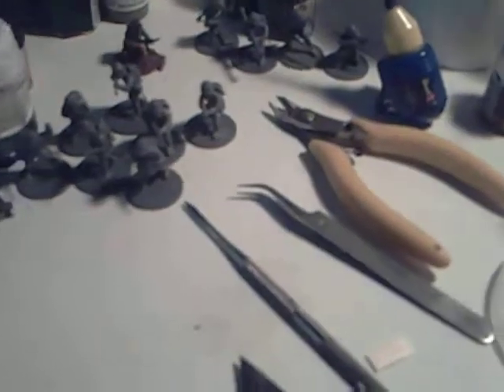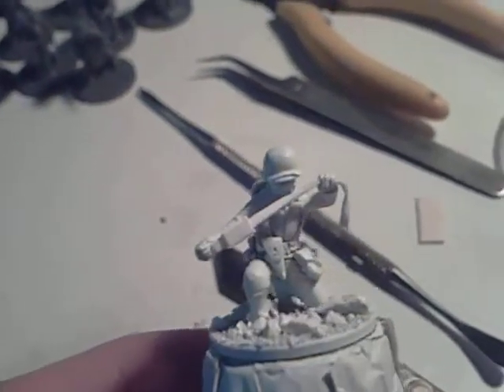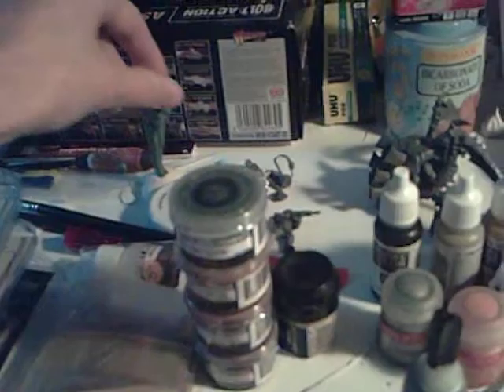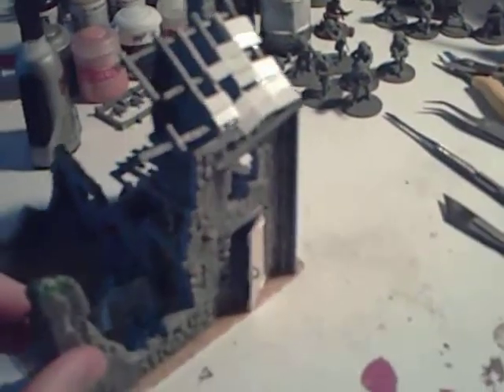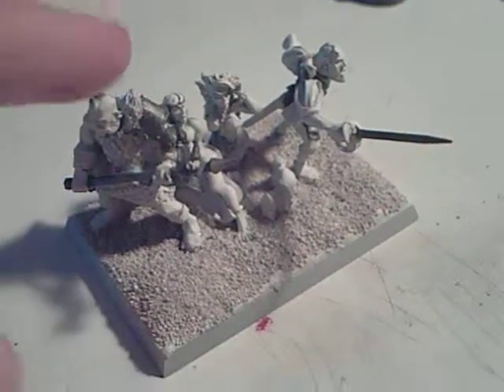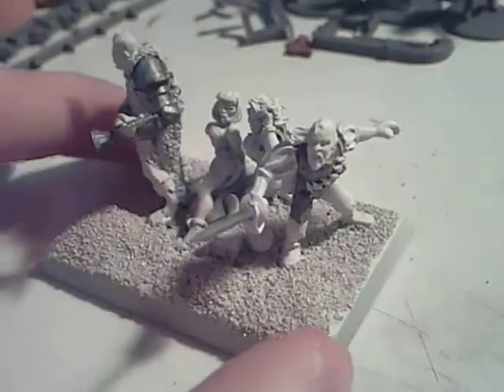intro to terraindirect and da40korks competition entries (plus other things on my table)